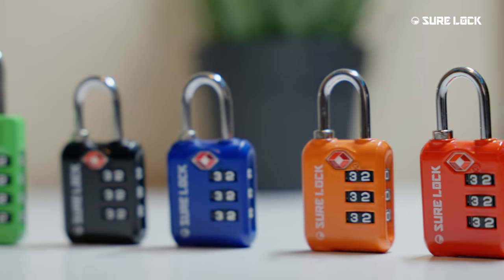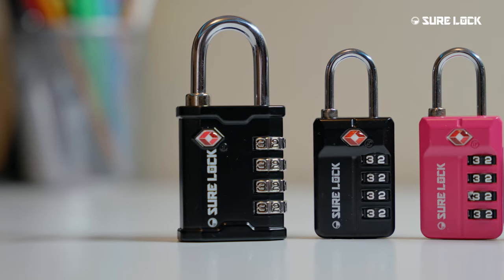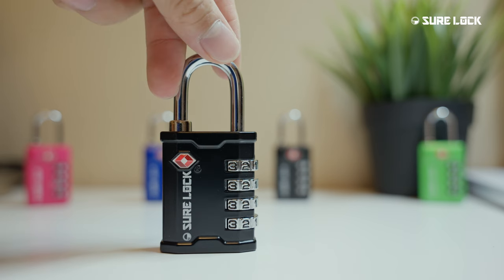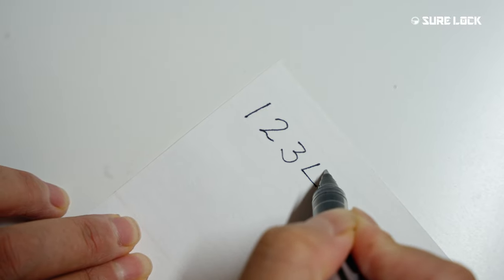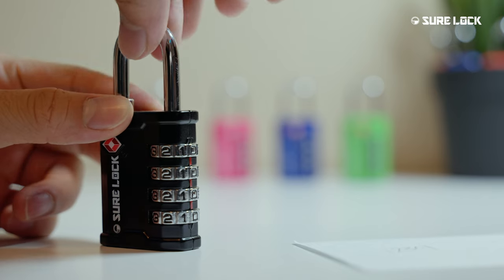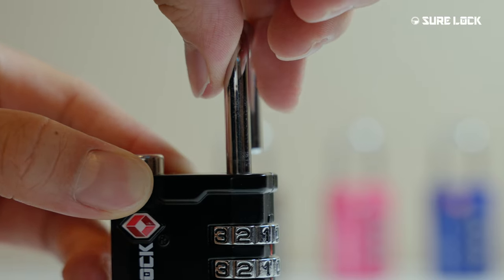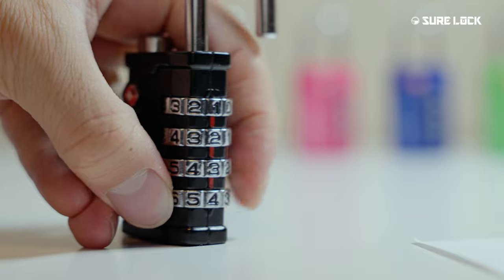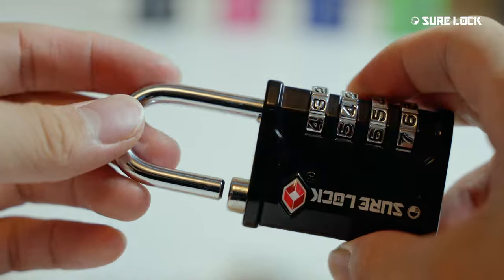Surelock All Models Shackle Locks Instruction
How to change combination on surelock shackle locks, all models.
TSA Accepted travel luggage locks. for any other questions.